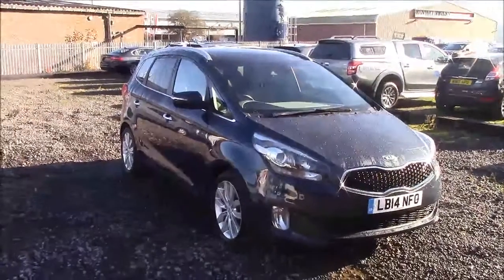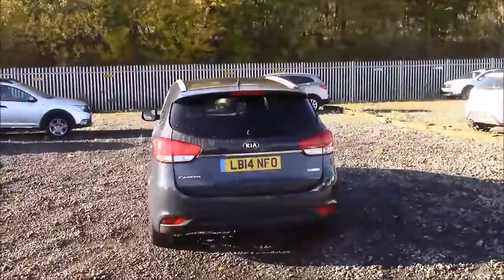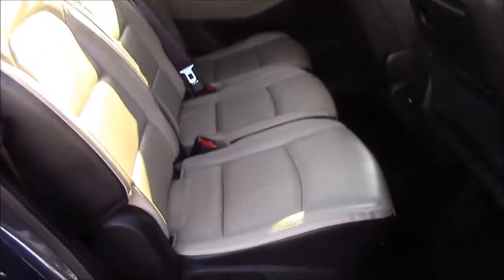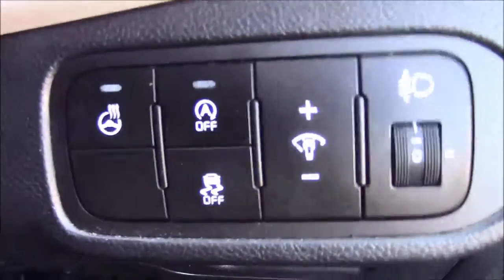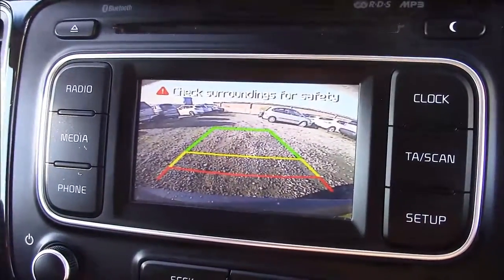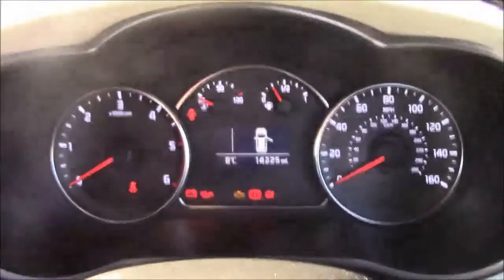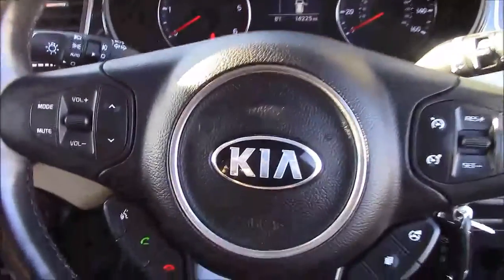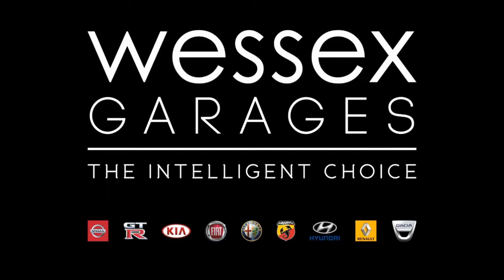Wessex Garages Penarth Road Cardiff, Used, Kia Carens 3 ECODYNAMICS CRDI, DIESEL, MANUAL, LB14NFO